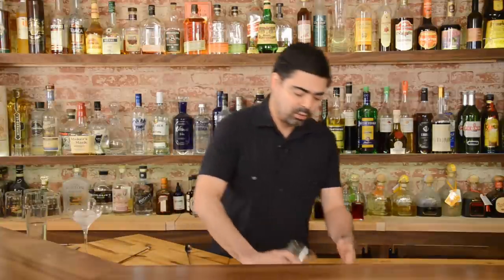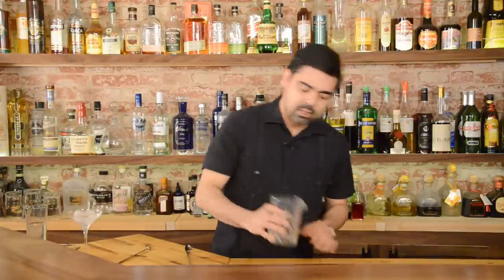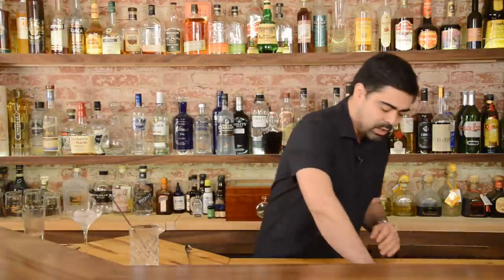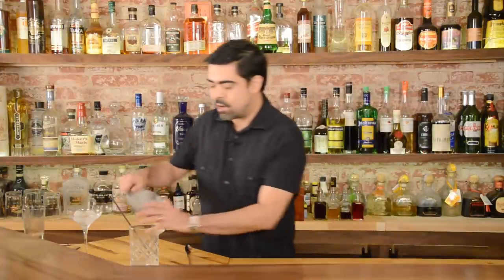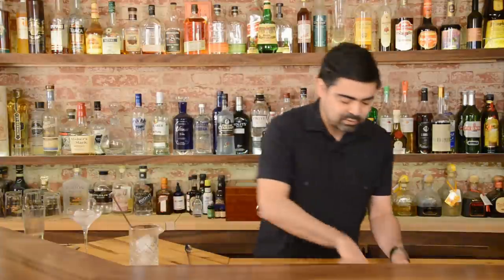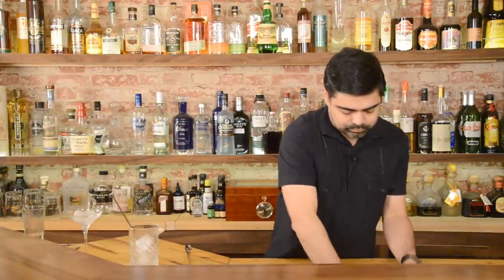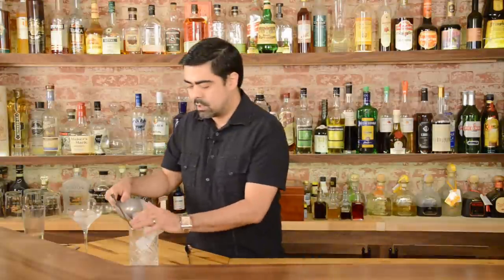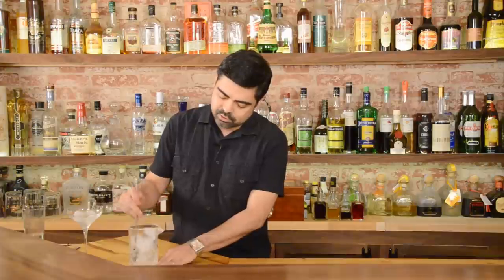How to Stir a Cocktail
It seems simple, but stirring can be tricky to get right!  This week we're going over proper stirring technique.